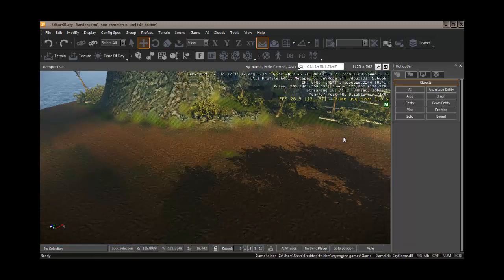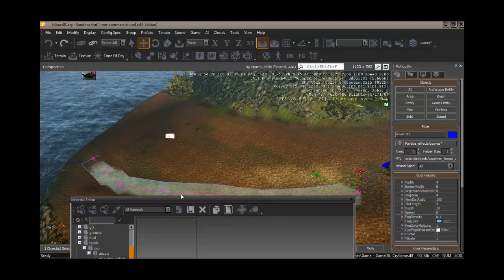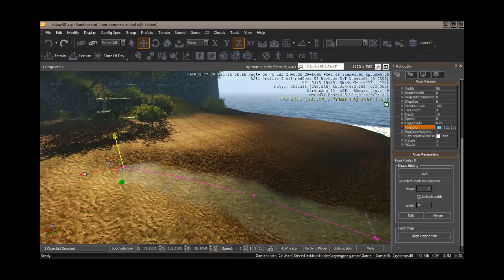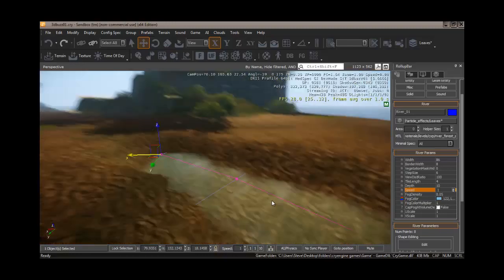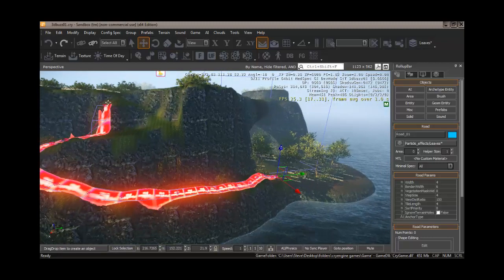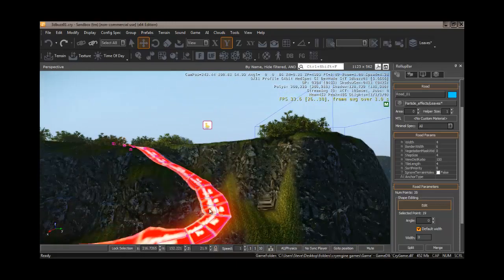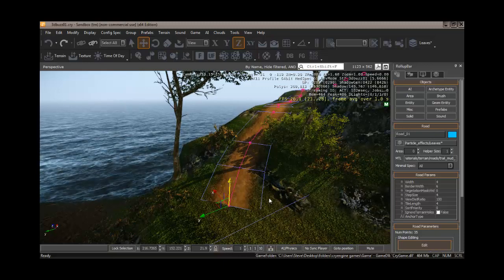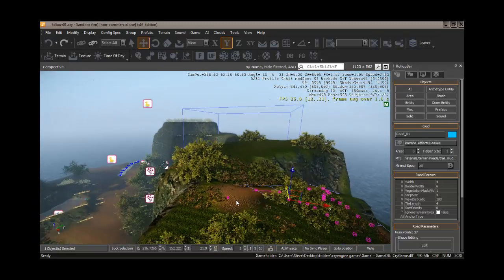006 rivers and roads